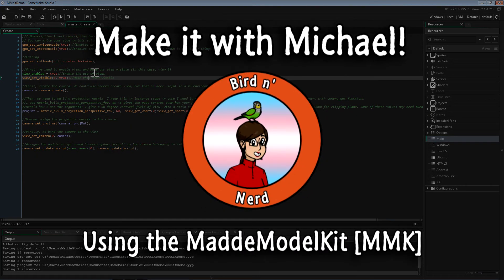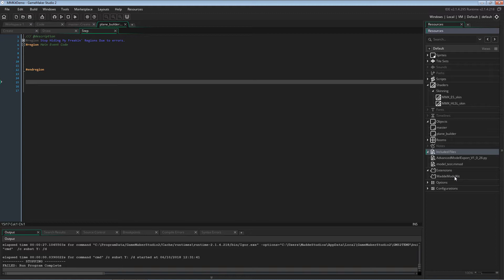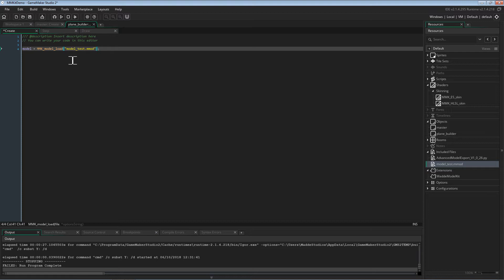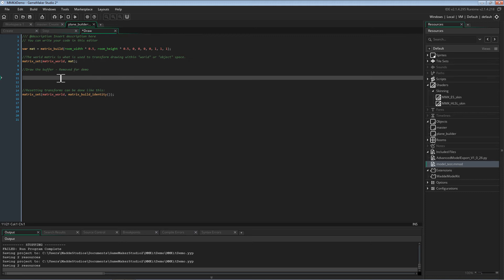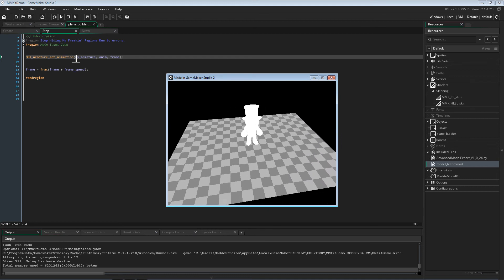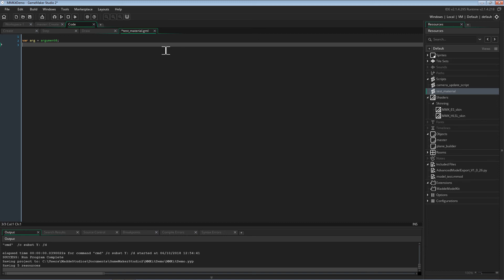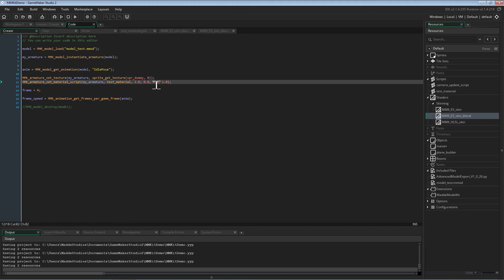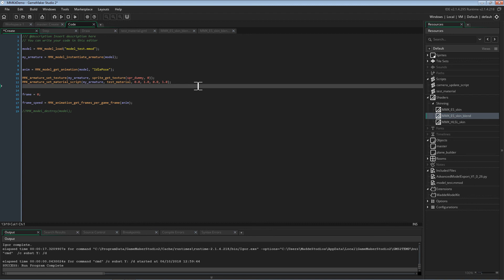[MMK Beta] Basic Usage Guide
A guide to very basic usage of the BETA version of the MaddeModelKit, or MMK - a tool used to export animated models from Blender and load them directly into GameMaker Studio 2.

Be sure to give feedback and report bugs if you find them! Happy animating.

I suppose OBS doesn't play perfectly with GMS2, given the stretched text cursor bar thingy. Weird.